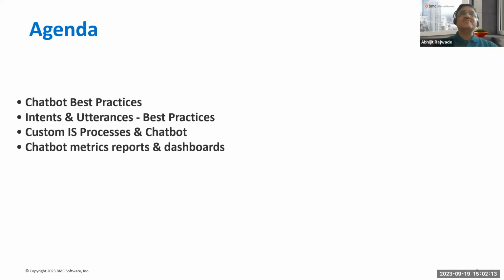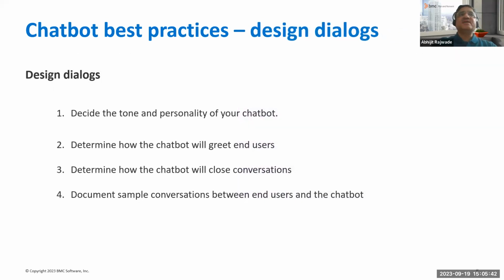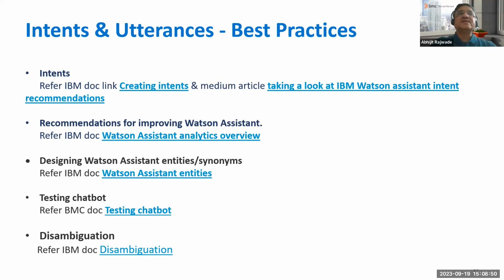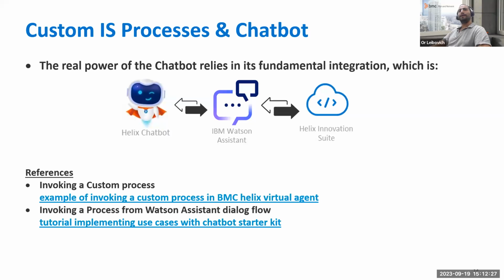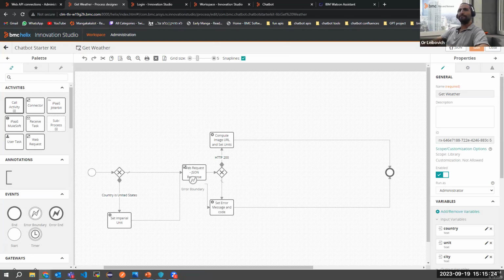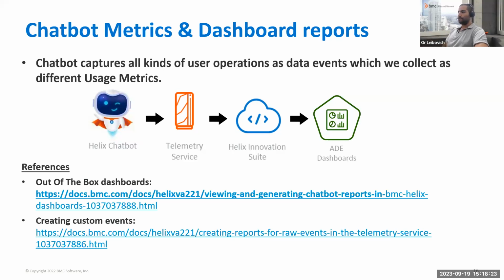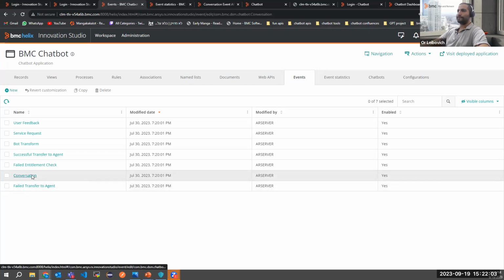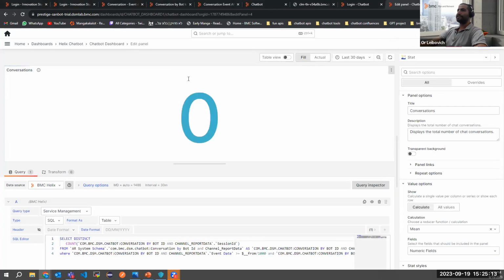Webinar: BMC Helix Virtual Assistant Chatbot - Best Practices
In this recorded live webinar we provide a comprehensive walk through of BMC Helix Virtual Assistant -

-Learn How to be a better "Chatbot designer"?

-Get to know Chatbot capabilities.

-Learn about Chatbot Metrics and use it to understand the bot usage in your org.